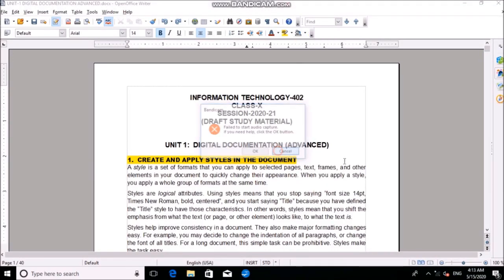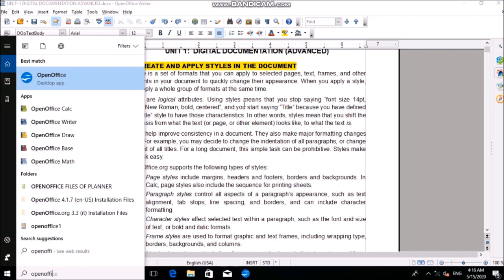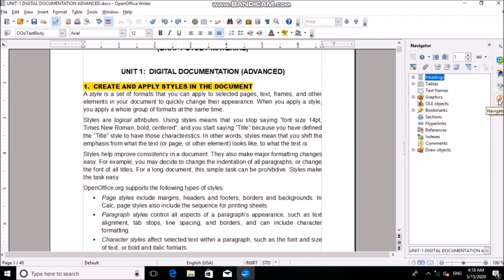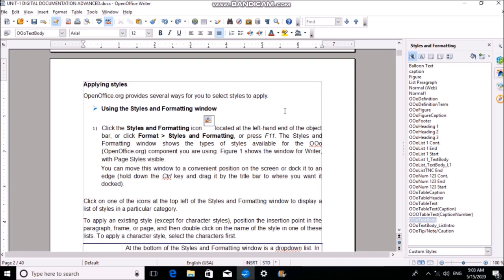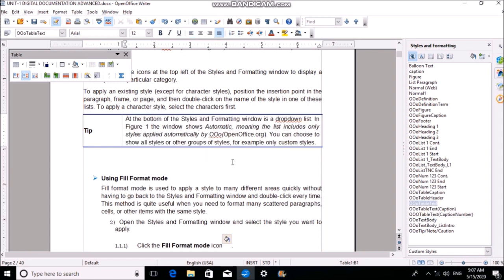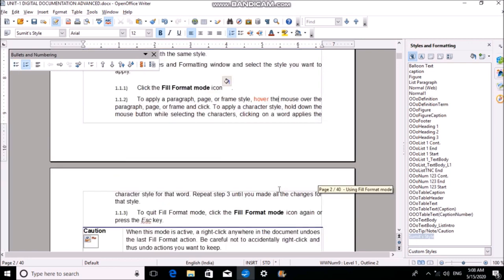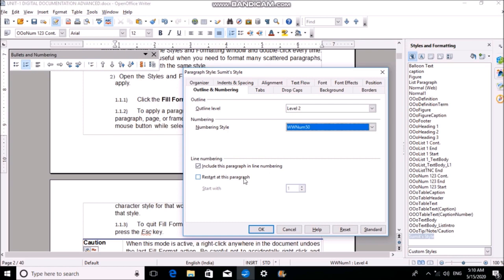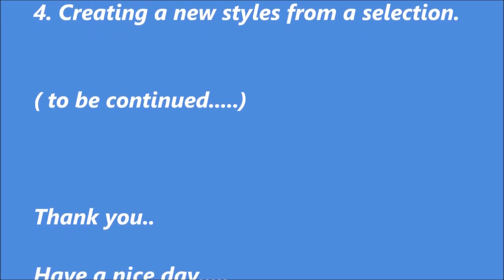CLASS X UNIT-1 DIGITAL DOCUMENTATION (ADVANCED) PART 2 STYLES AND FORMATTING WITH FILL FORMAT